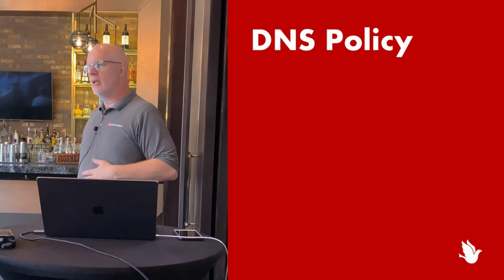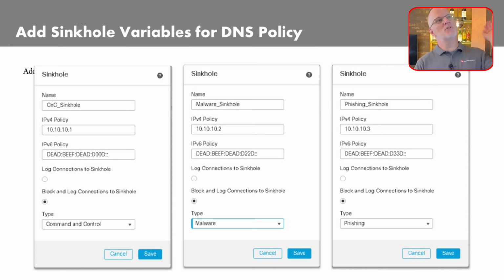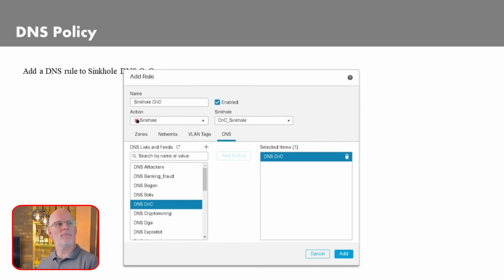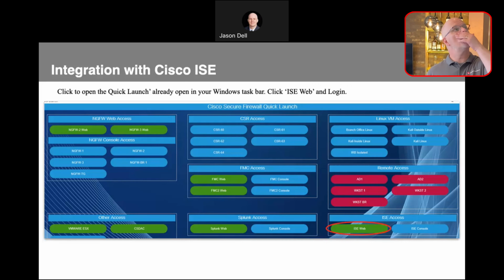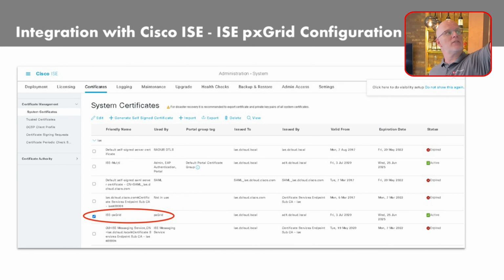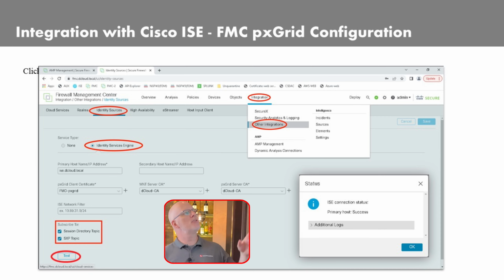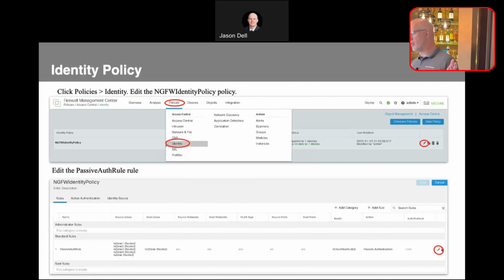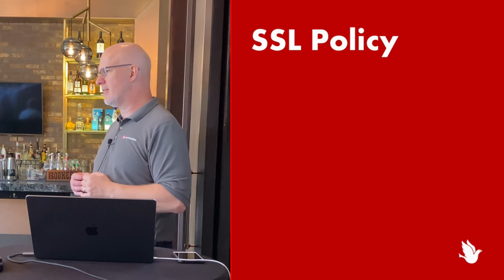Cisco Secure Firewall Test Drive Part 3: DNS and Identity Policies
Part 3 of our Cisco Secure Firewall Test Drive! Jump in and Jason will show you how to set up all your DNS and Identity policies! Next time Jason shows you how to set up SSL, Prefilter, and Access Control Policies!

If you'd like to learn more about your security strategy, Cisco Secure Firewall, or any other business technology solution